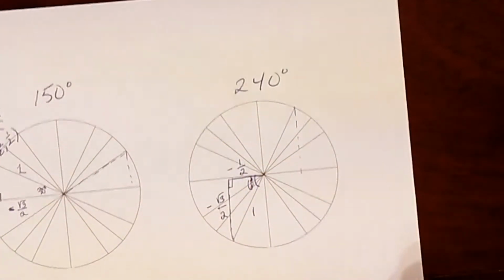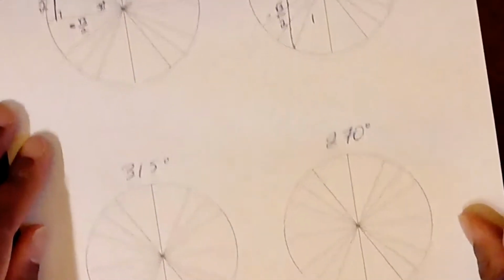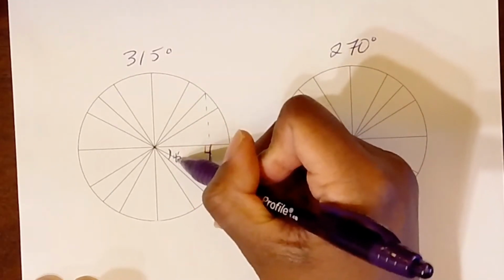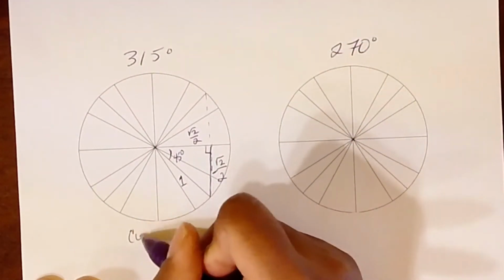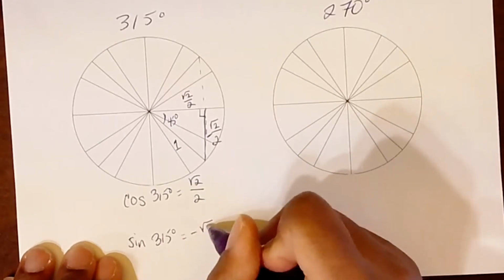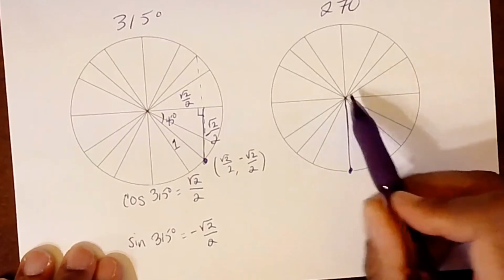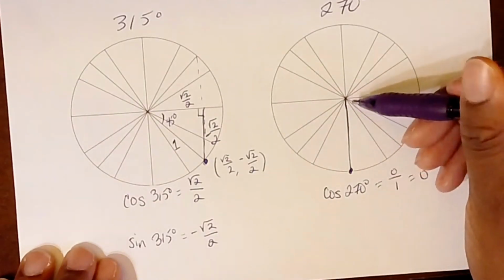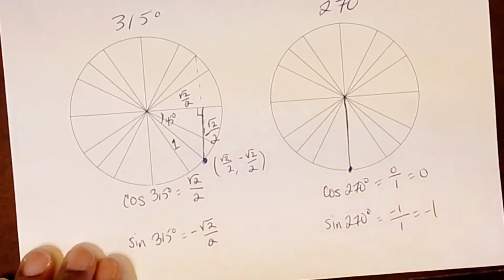Derive Sine and Cosine Values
This video shows how we can use right triangles and the unit circle to derive the sine and cosine ratios.